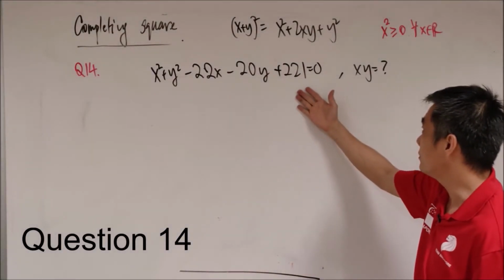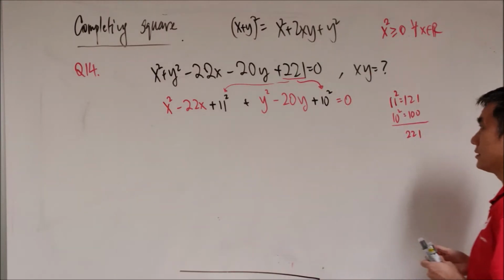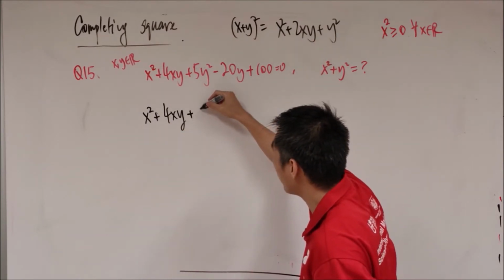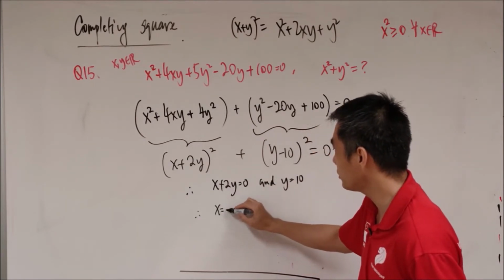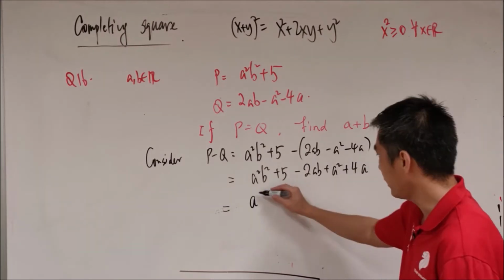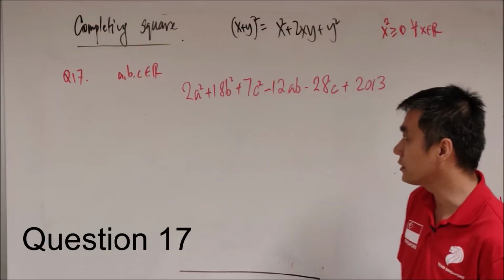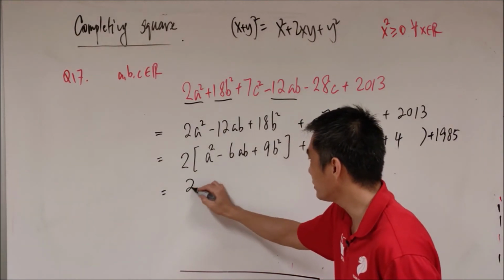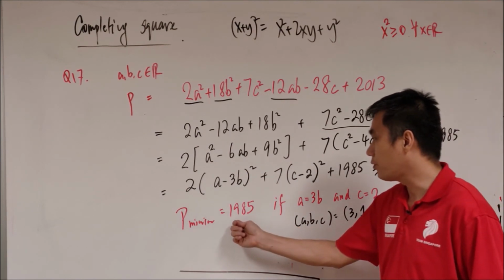Completing the Square (Chap 5) Q14 - Q17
This is a video lesson for MA1232.